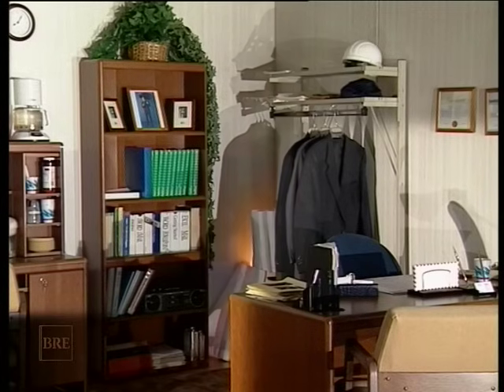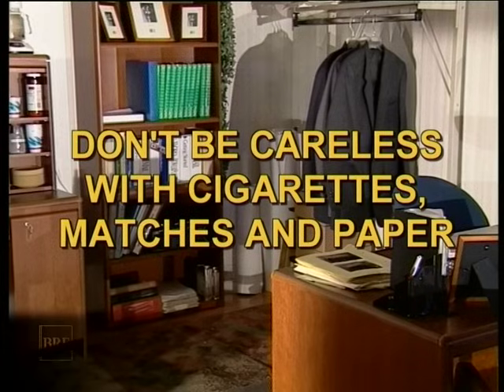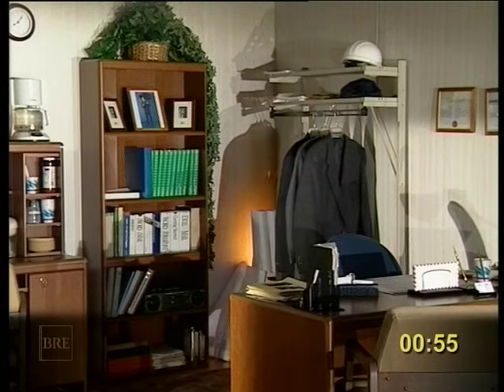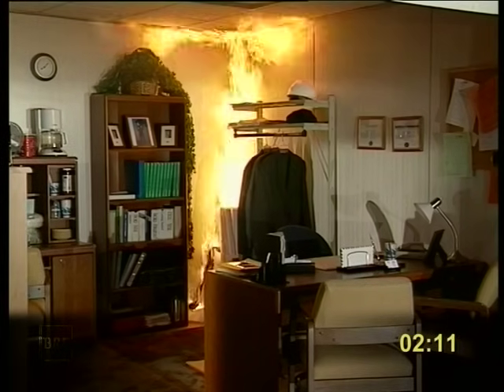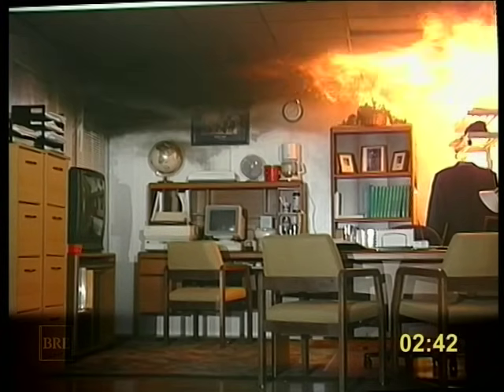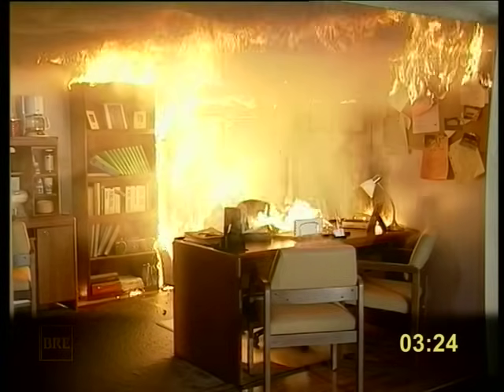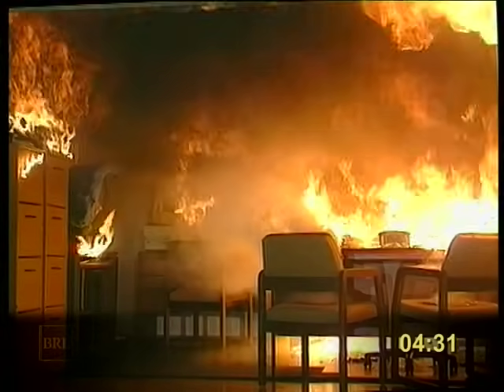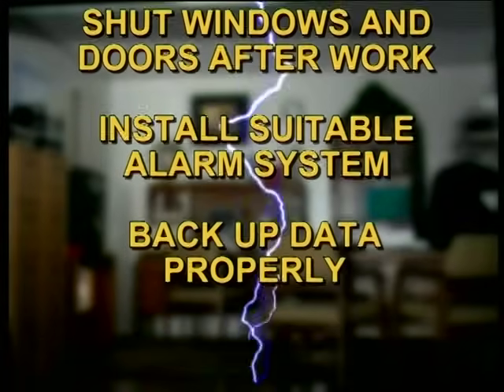Your Office Fire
This 2002 video graphically demonstrates the growth of fire in an office and the possible impact on companies and staff. A longer version on DVD is available

👉 Find out more our about BRE Academy Fire and Safety courses